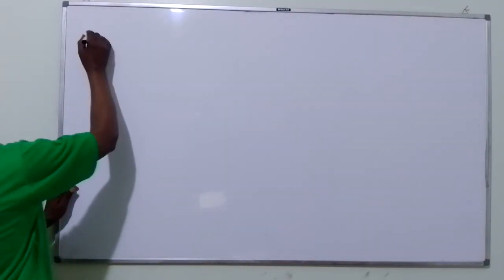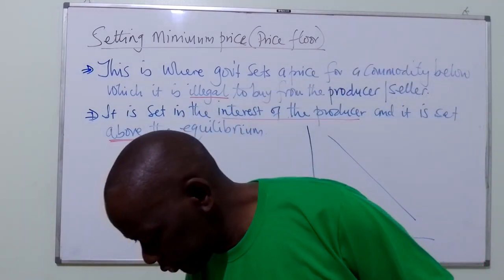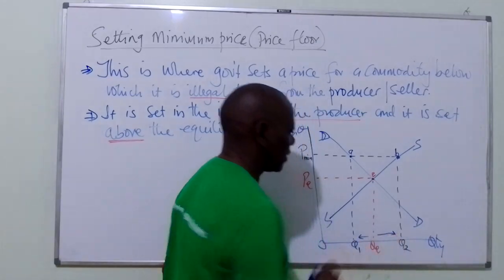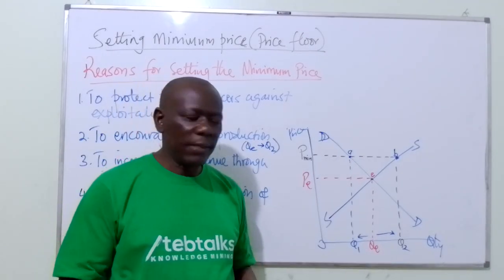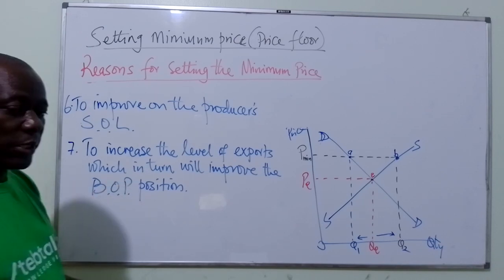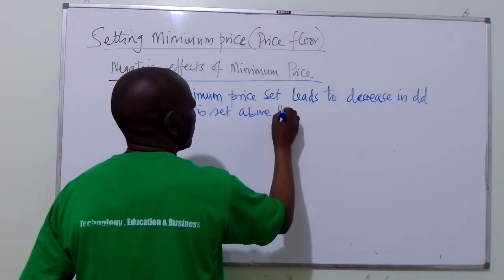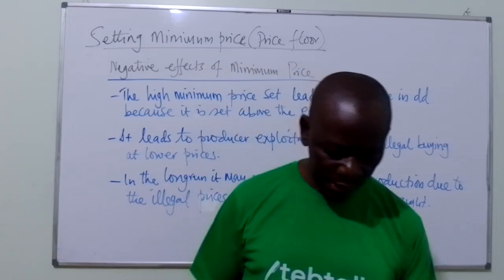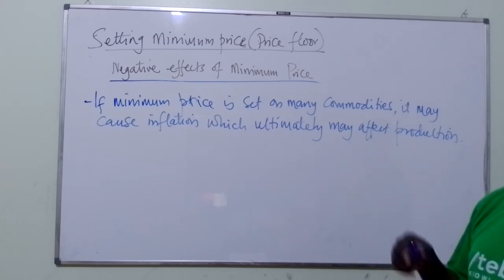Setting Minimum Price (Price Flow)